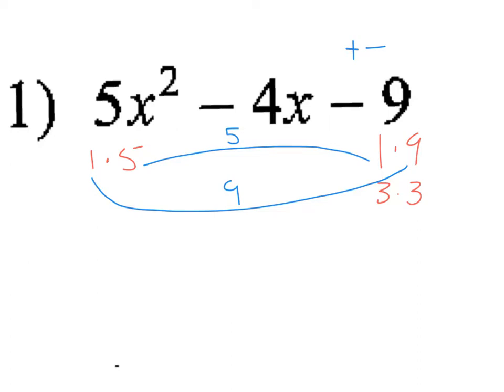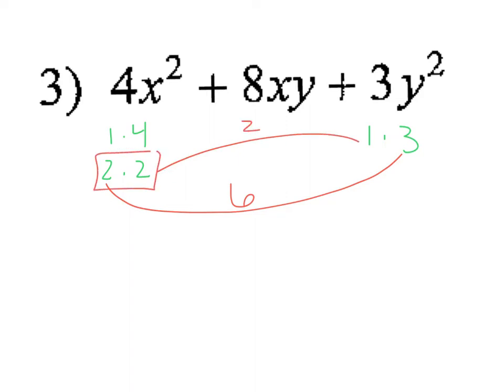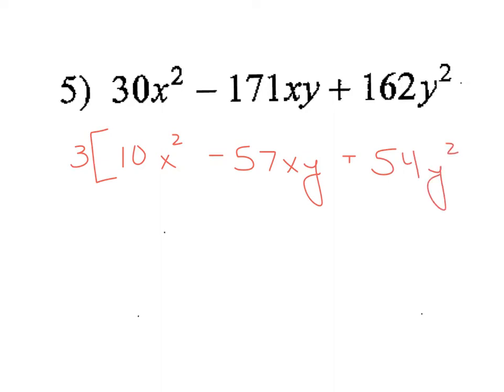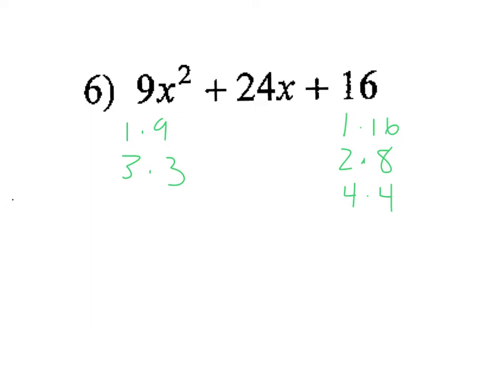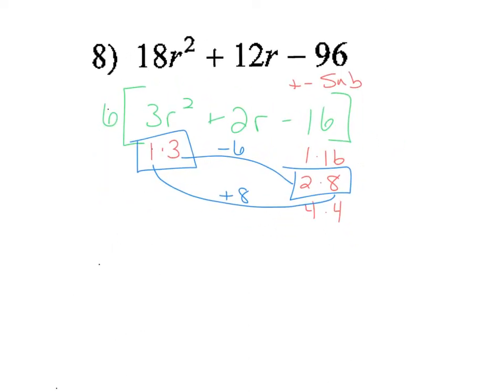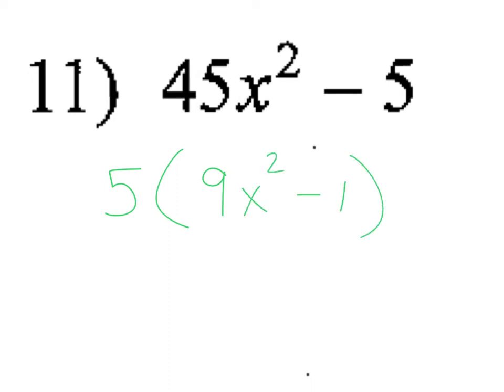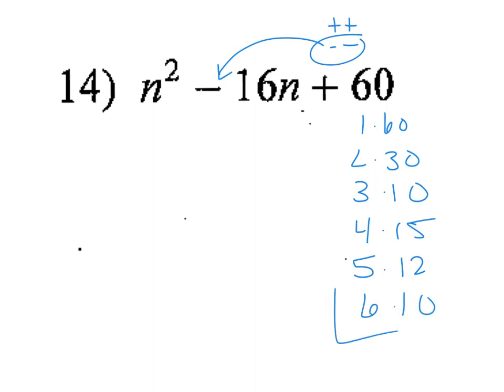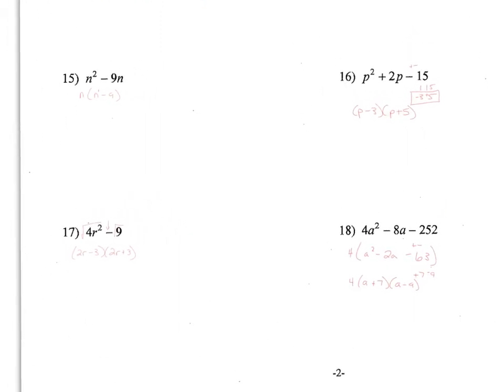8-6 Worksheet #1 Answer Key